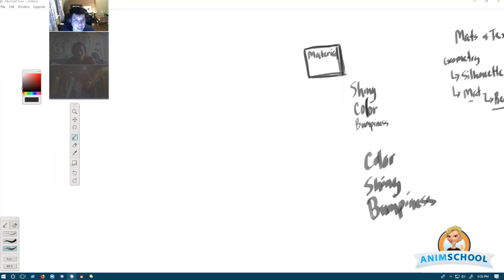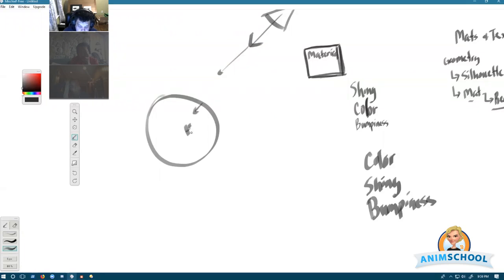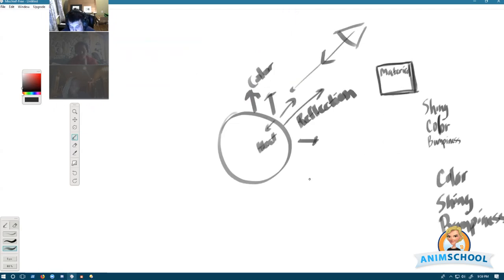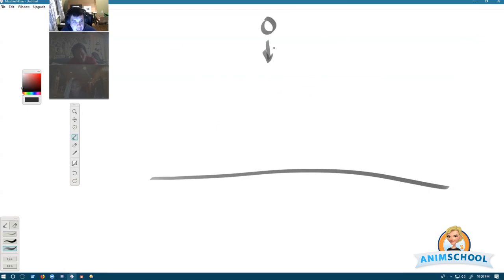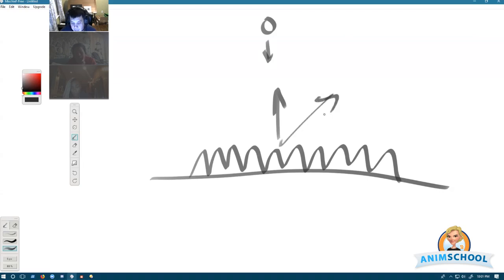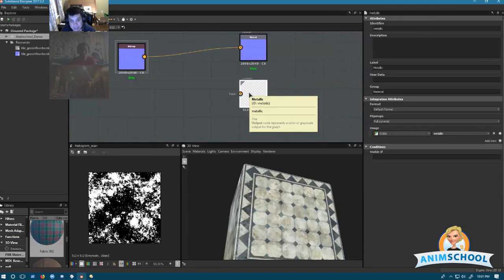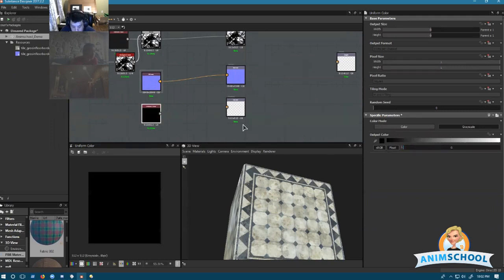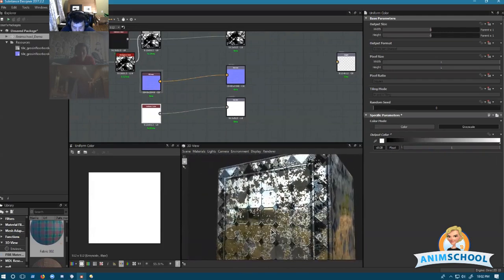Lecture- Interaction of Material and Light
In AnimSchool's Material and Texturing class, Arvin Villapando, the instructor, discusses how material and light interact with each other in the software Substance Designer.